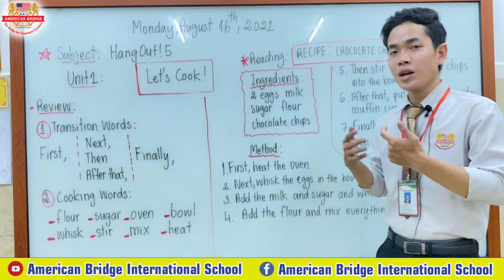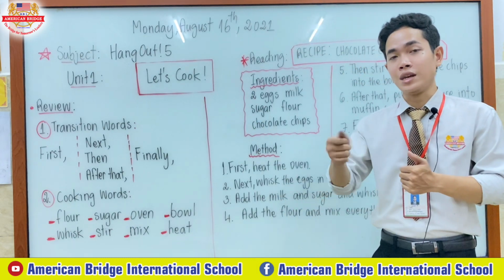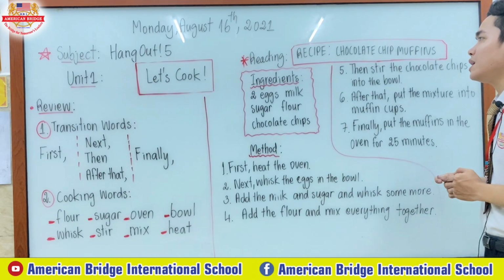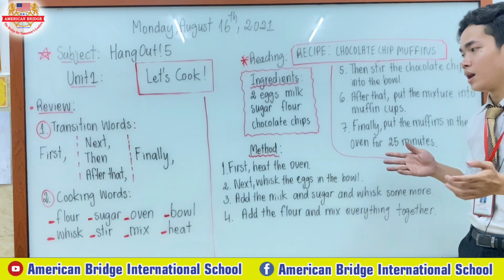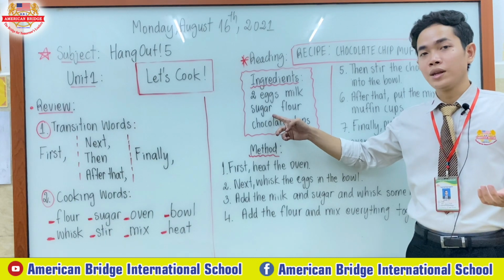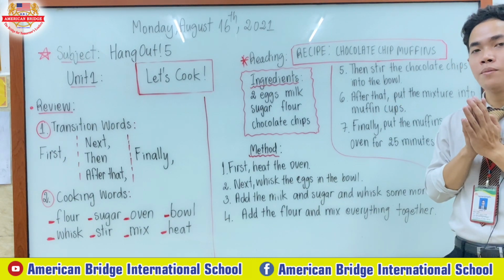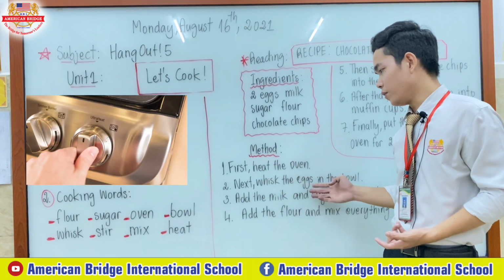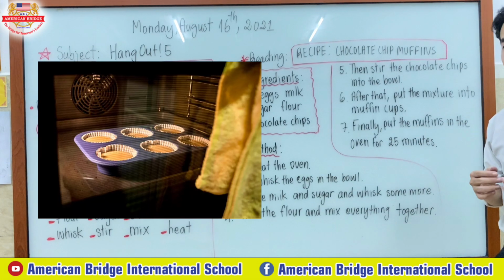Level 5: Subject Hang Out!5; Unit 1: Let's Cook! Page 12; Date: Monday, August 16th, 2021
First Session